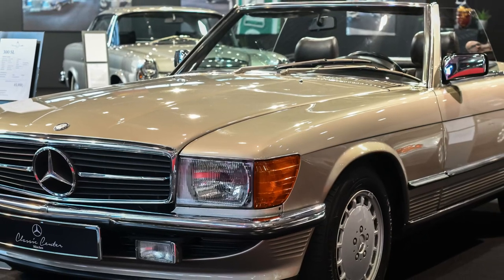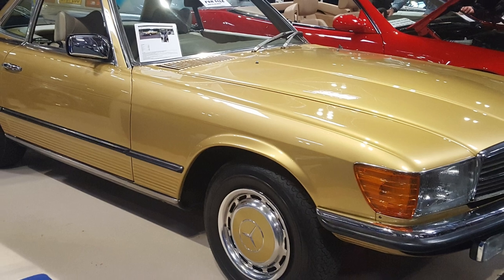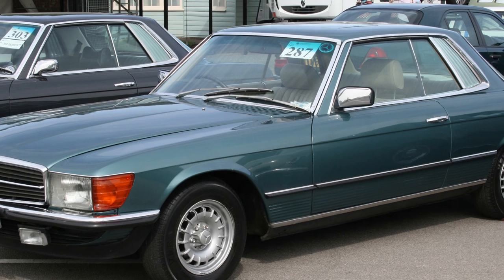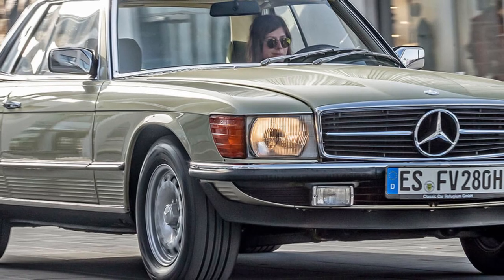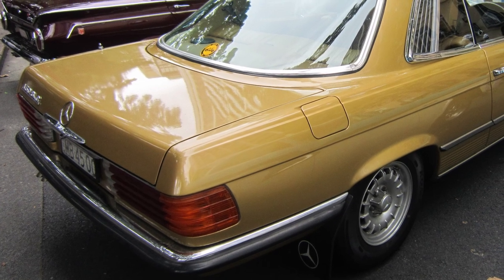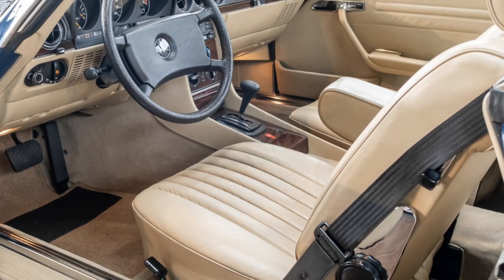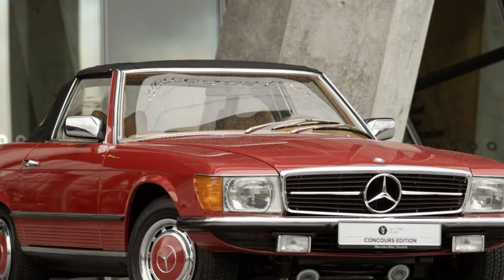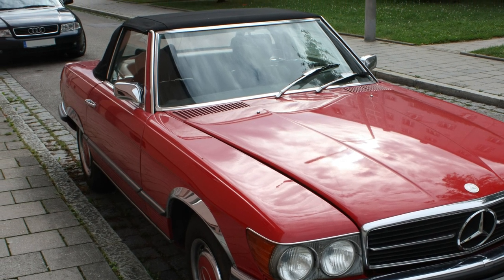Mercedes-Benz R 107 SL / SLC - MORE then HART to HART | Driving Legends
The Mercedes-Benz R 107 is a two-seater roadster with optional rear emergency seats. The sister model C 107 has an extended wheelbase compared to the roadster and is a five-seater coupé with two full rear seats and a restricted-use middle seat. The cars are part of the Mercedes-Benz SL series.

It helps me create more videos... and I'll be soo grateful. ❤️

Chapter:
00:00 Mercedes-Benz R 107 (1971–1989)
00:19 Mercedes Benz R 107 SL
03:16 Mercedes Benz R 107 SLC
06:43 Safety and optional equipment
09:58 Export models